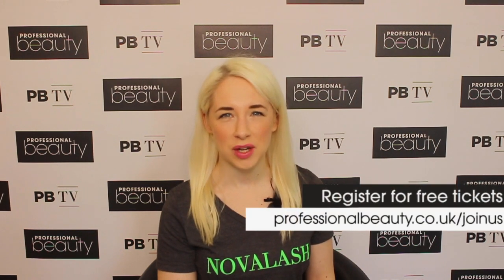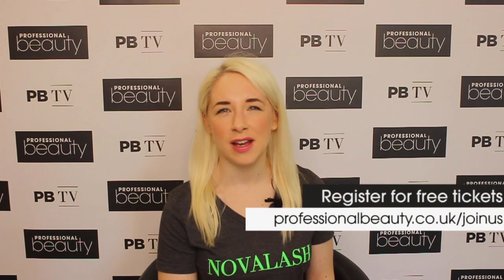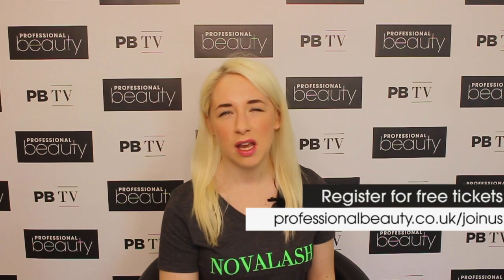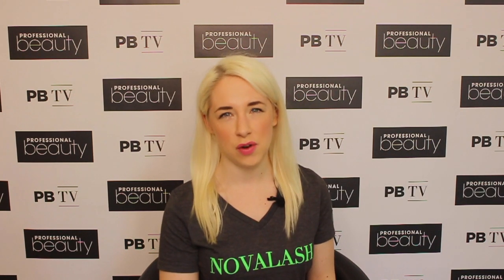Lash Trends & London Volume: NovaLash @ Professional Beauty London 2020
We catch up with Zoe Nichols, Head Trainer for NovaLash, about some of the latest lash trends and what NovaLash will be bringing to Professional Beauty London 2020.

Register for your free ticket to PBLondon (March 29 & 30, ExCeL London)